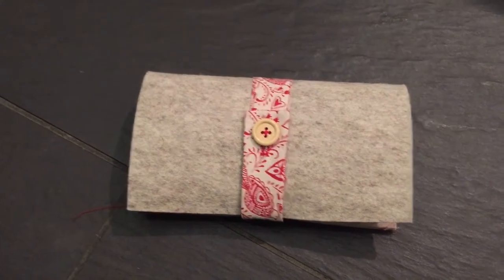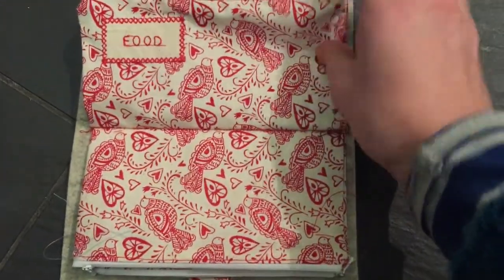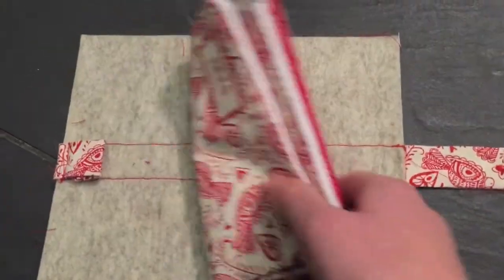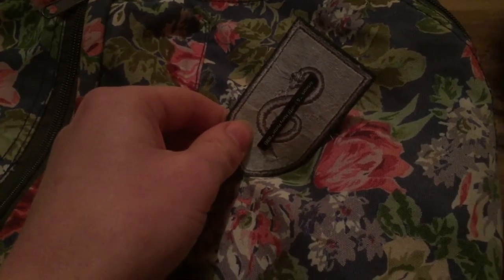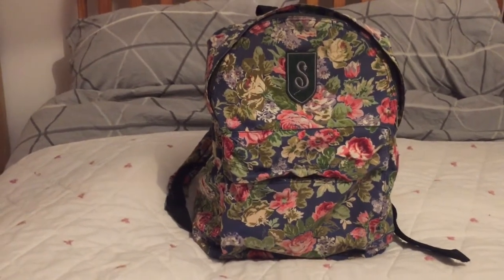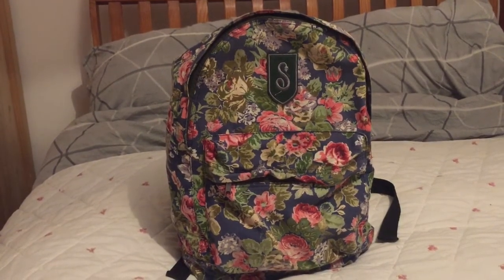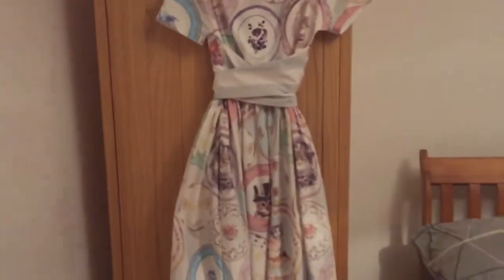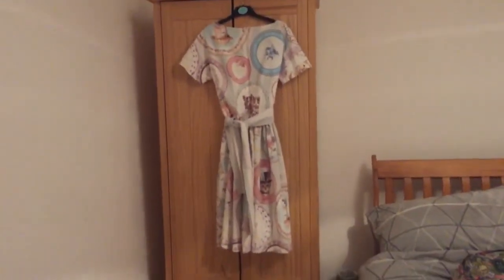Weekly Sewing Update 4! Harry Potter Crafts and Envelope Budget System Wallet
Bit of a mixed bag this week but I'd really value you opinions on future projects! Do you want to see everything I see or did you just come here for plushies and tutorials?